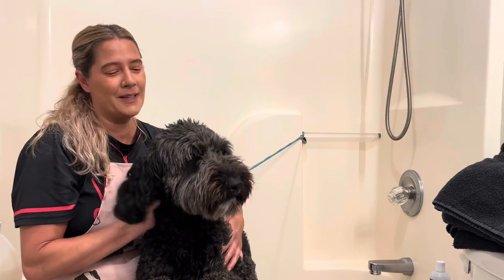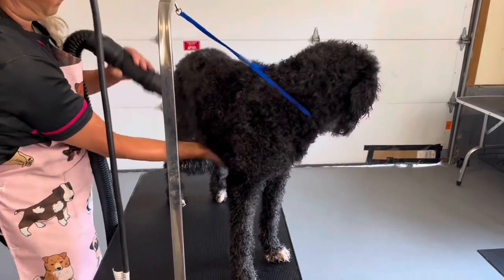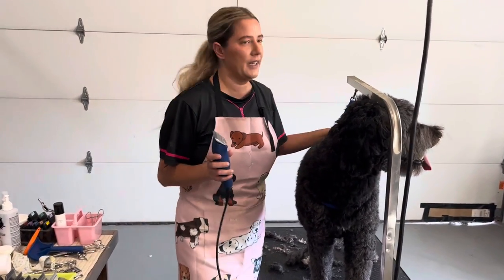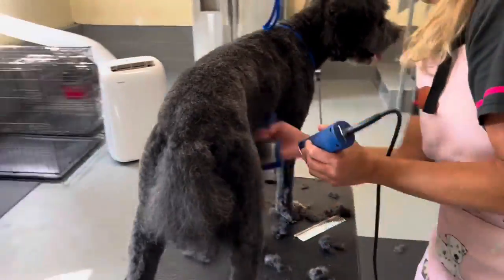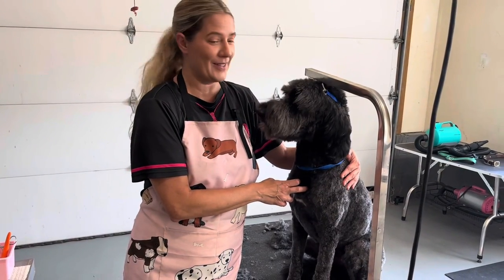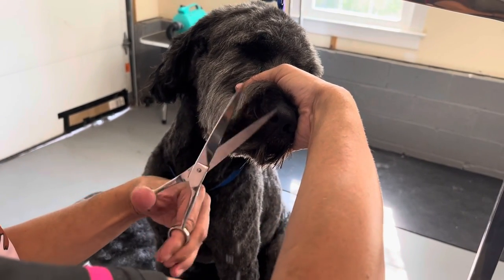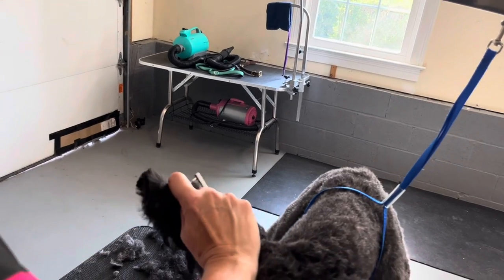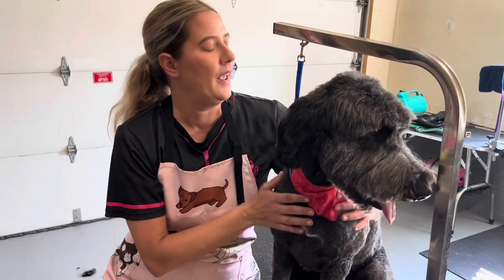How to Groom a Doodle Dog at Home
Jamie grooms Scarlet, a Doodle at home and explains how to bathe and groom her. Dog grooming. DIY